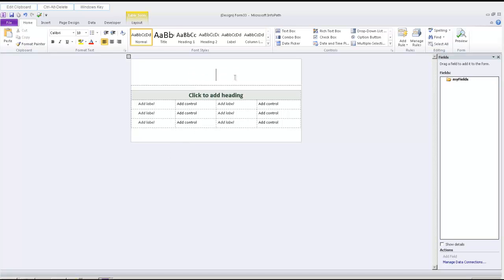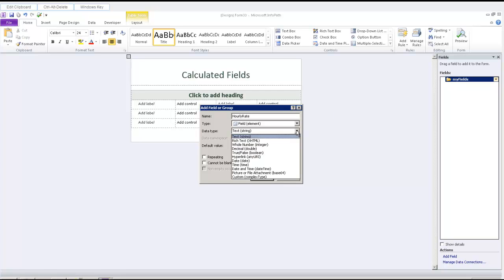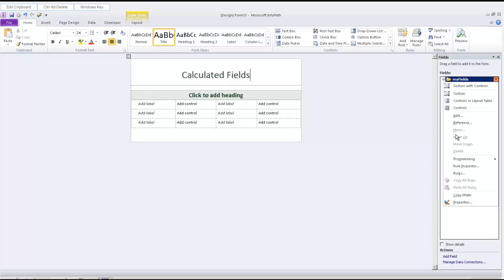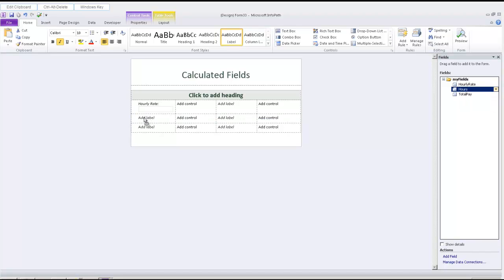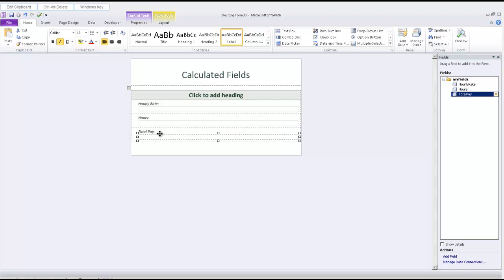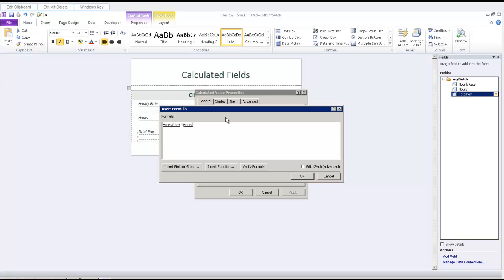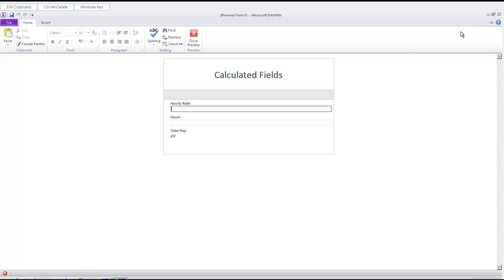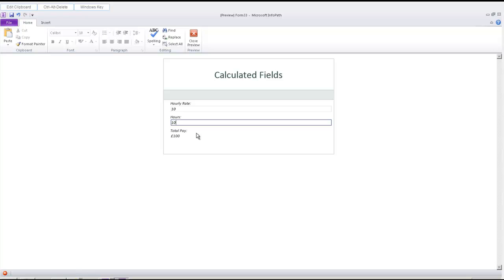InfoPath 2010 Calculated Fields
How to add a calculated field to an InfoPath form.